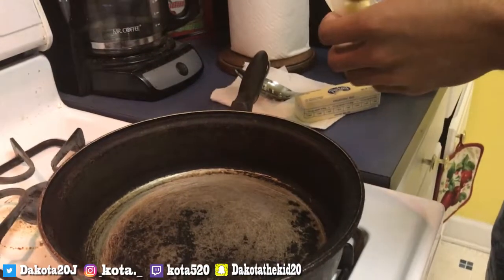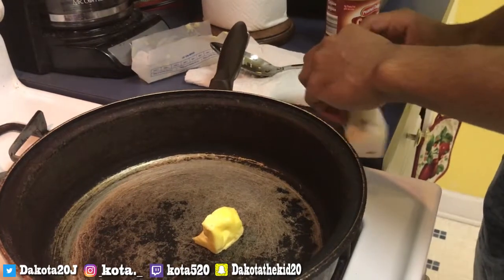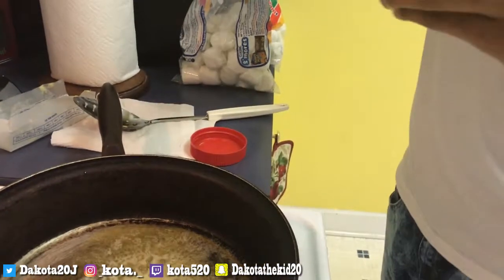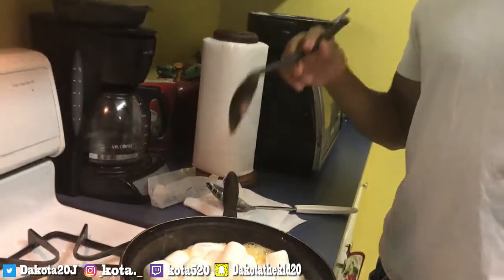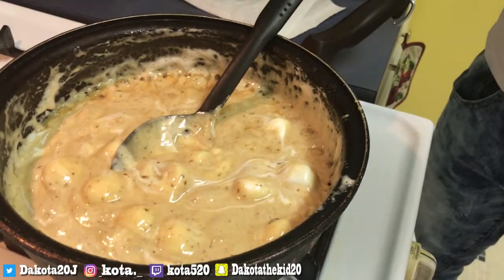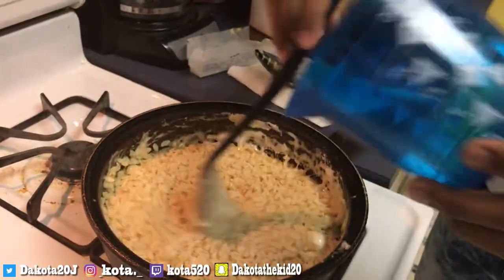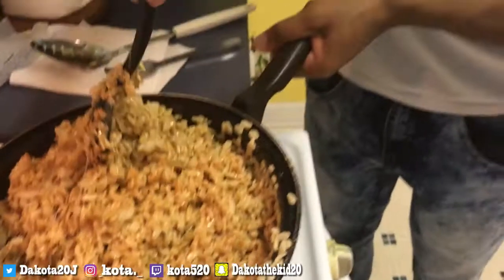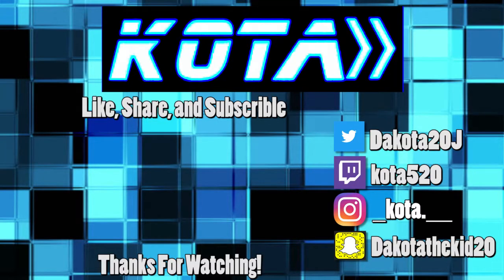Making Rice Crispy Treats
Dakotathekid20